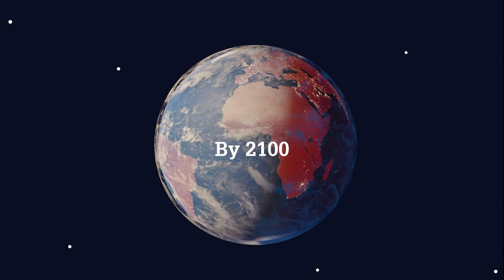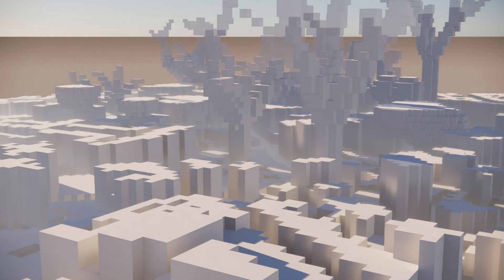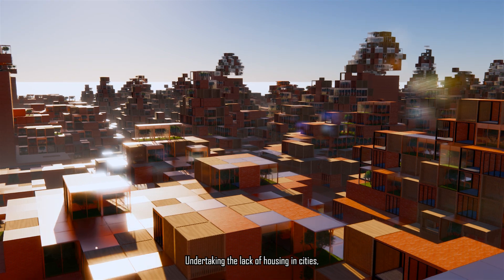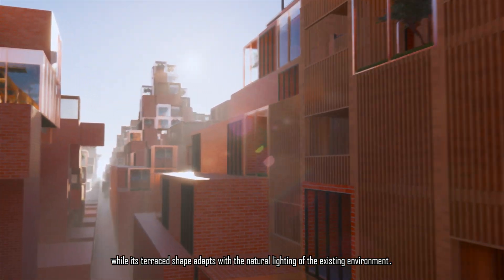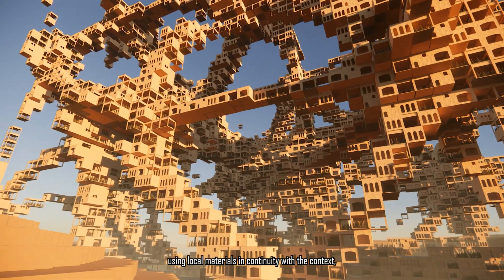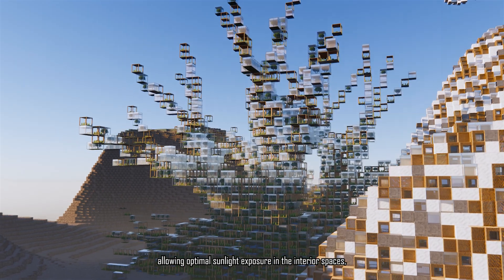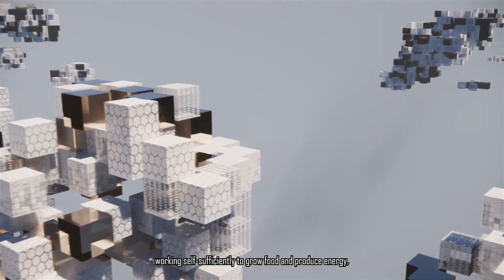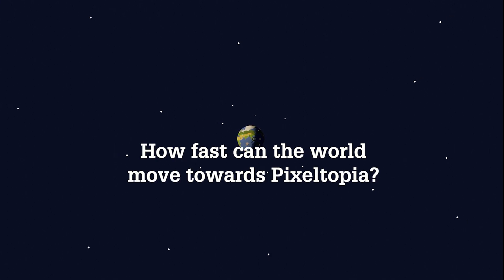The Why Factory: Pixel Planet, The Fully Standardized Environment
The building industry has made a great progress in the development of more efficient, faster or greener prefabricated architectures. We are witnessing great advancements in customization, structural systems, building efficiency or waste control, to name a few.

But our Planet can’t wait: we need to accelerate research and become truly circular. How can we help such ‘pixel’ industry make better architectures and better environments? Can we develop a true pixel economy that makes the users’ life more cost effective? Shall we develop a true pixel ecology that makes life on Earth more CO2 reductive? How about a pixel society where living in pixels is ideal? Let’s create a true utopia, a Pixeltopia.

The Why Factory (T?F) is a global think-tank and research institute led by professor Winy Maas, founding partner of MVRDV. It explores possibilities for the development of our cities by focusing on the production of models and visualisations for cities of the future.

Education and research of The Why Factory are combined in a research lab and platform that aims to analyse, theorise and construct future cities. The Why Factory investigates within the given world and produces future scenarios beyond it; from universal to specific and global to local. It proposes, constructs and envisions hypothetical societies and cities; from science to fiction and vice versa. The Why Factory thus acts as a future world scenario making machinery.

We want to engage in a public debate on architecture and urbanism. The Why Factory’s findings are therefore communicated to a broad public in a variety of ways, including exhibitions, publications, workshops, and panel discussions.